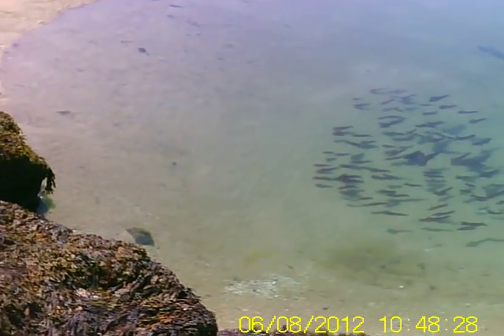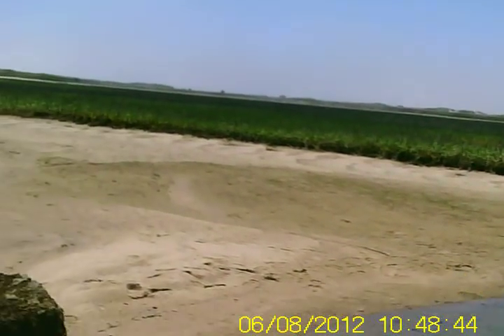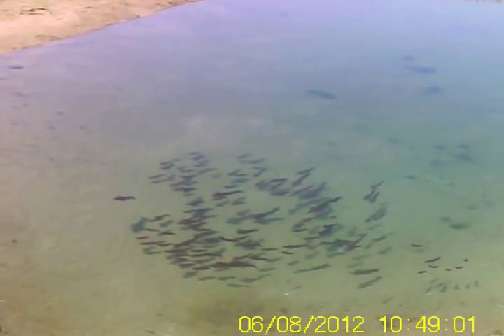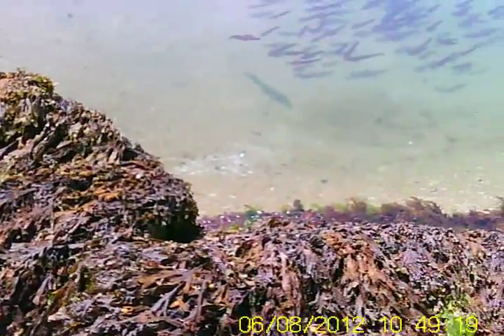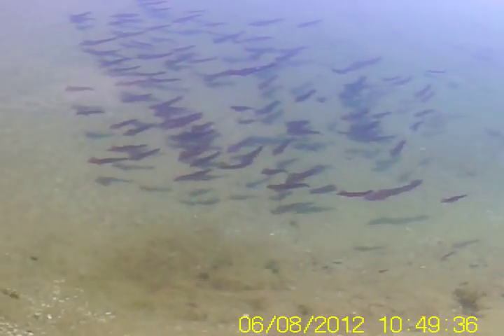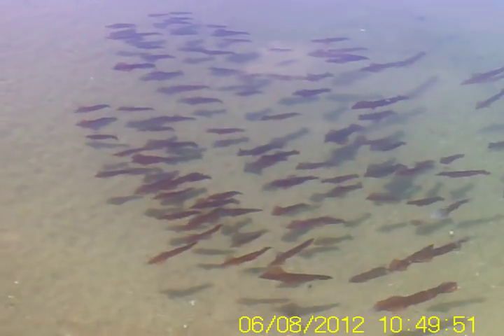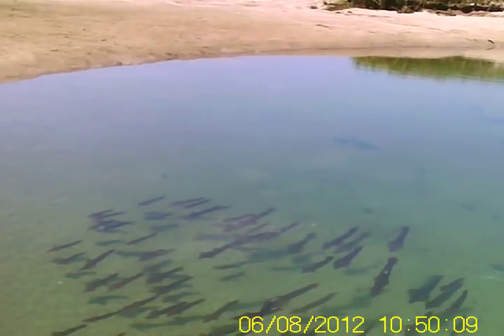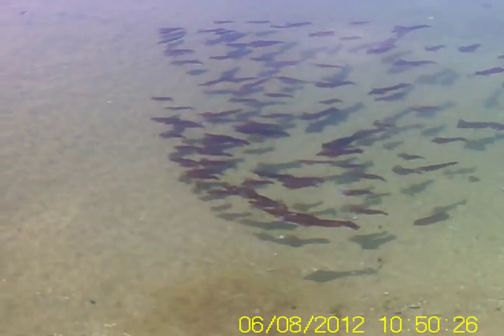SQUID Trapped In A Tidal Pool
Some how these squid were caught off guard and didn't get out during the rapid full moon tidal change. The tide went from around +10.5 feet down to - 2 feet for a 12.5 foot change. I gathered by the ink stains on the rocks the day before that seagulls and cormorants must have had their way with other trapped squid. Squid are so intelligent and inquisitive. Enjoy.